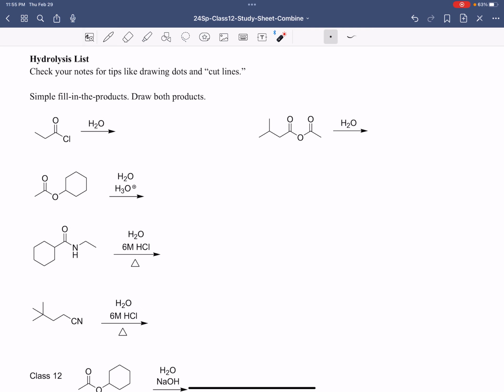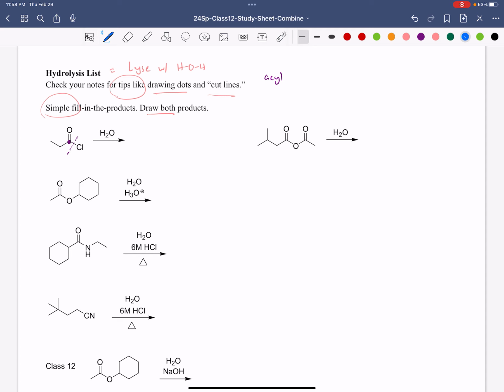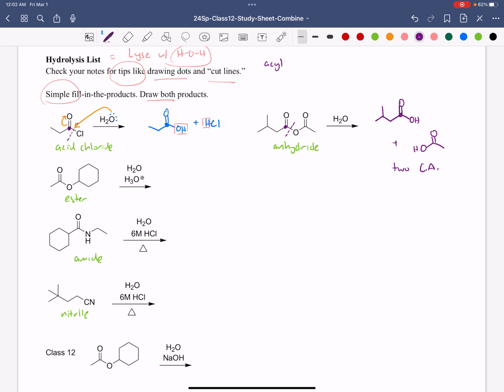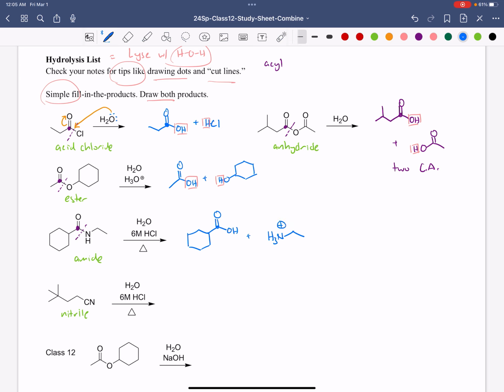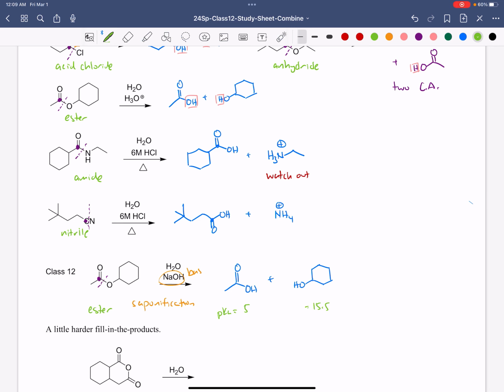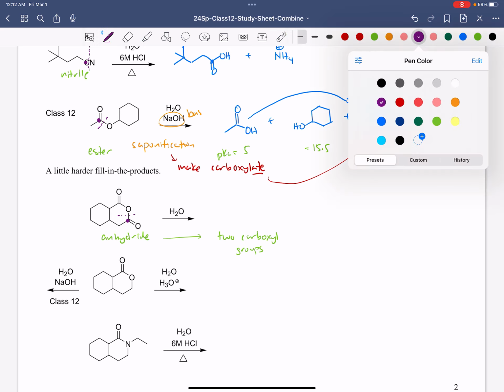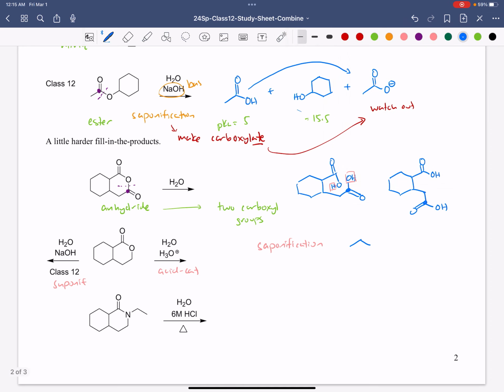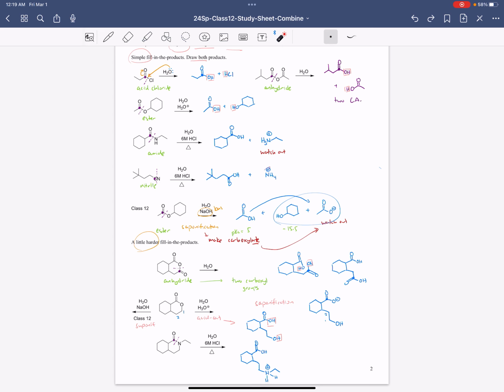Hydrolysis : Simple & Harder Problems